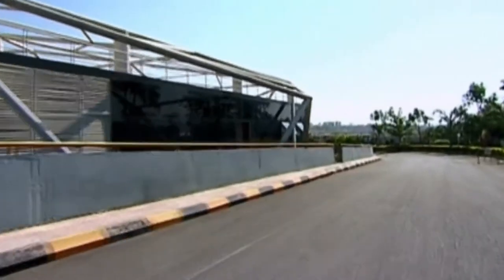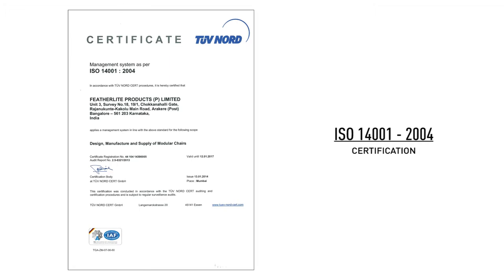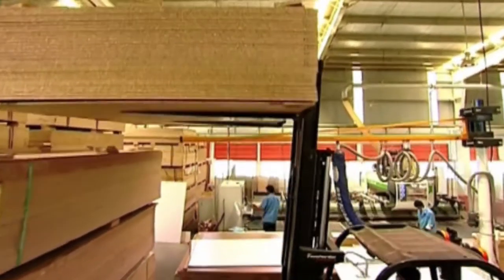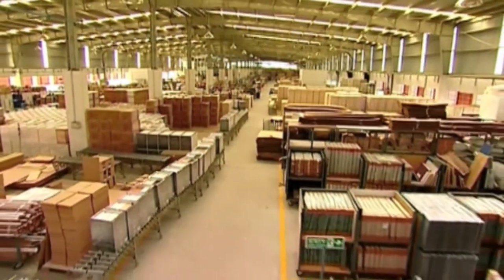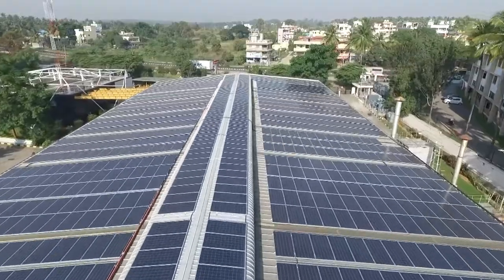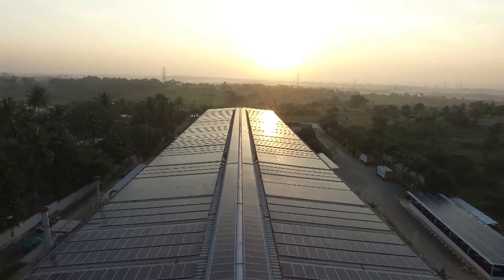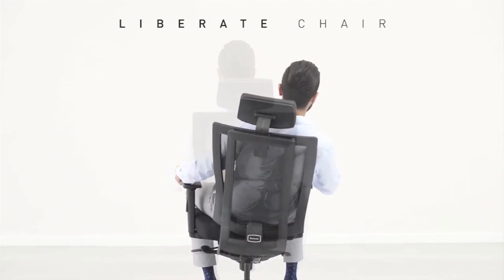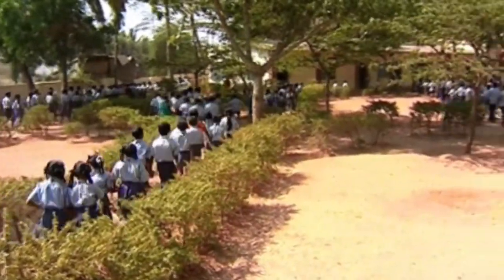Featherlite Furniture - Factory Video